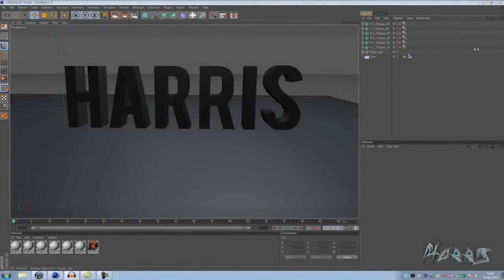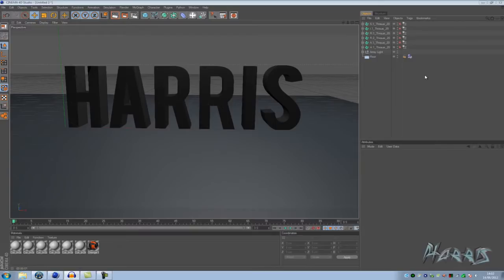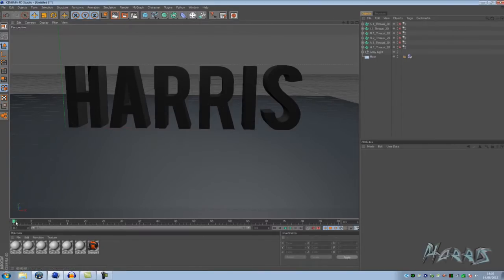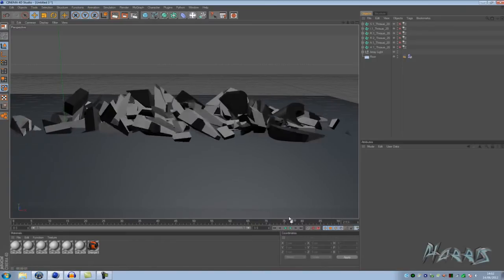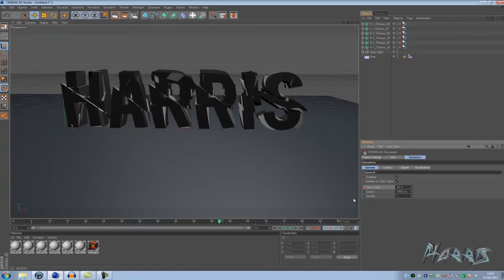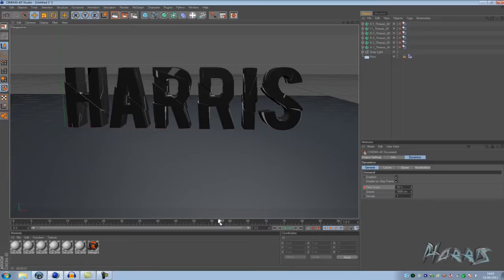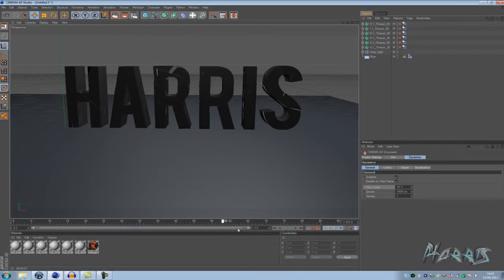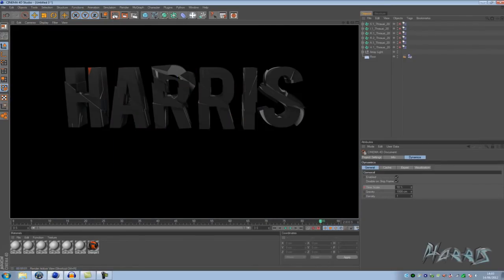How to Create Slow Motion in Cinema 4D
This is a tutorial / quick tip on how to apply slow mo to your composition in cinema 4D, this is instead of applying it at  a later stage such as in Vegas or AAE so you don't lose FPS and don't affect the camera movement.
If you have any other tutorials you'd like me to do please comment.
In case you were wondering the font I used was 'BEBAS' and the plug-in I used to break the text is 'Thrausi'.
If you want to know how to get the Thrausi/text to brake at a set key frame like in this video please watch my last tutorial: